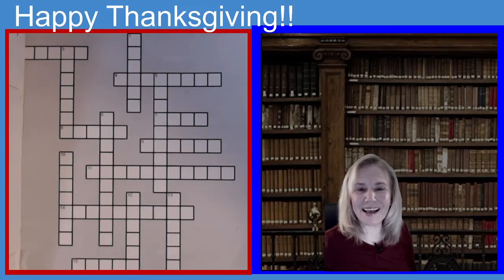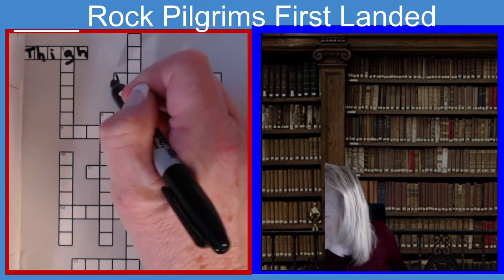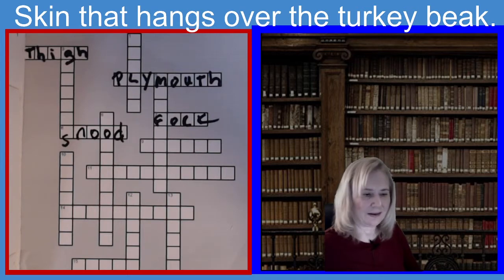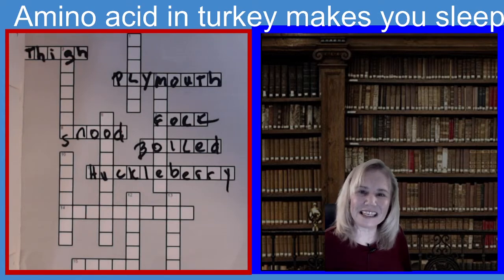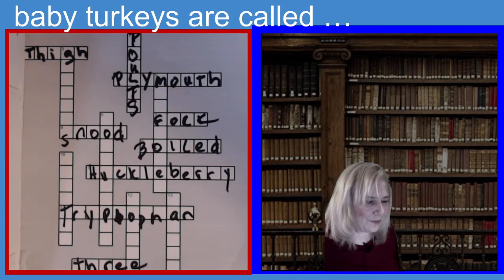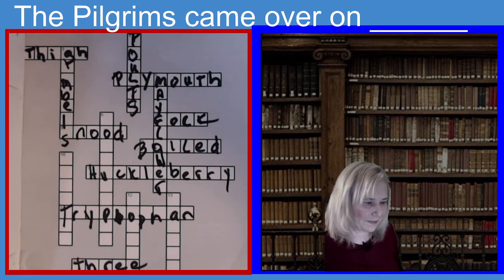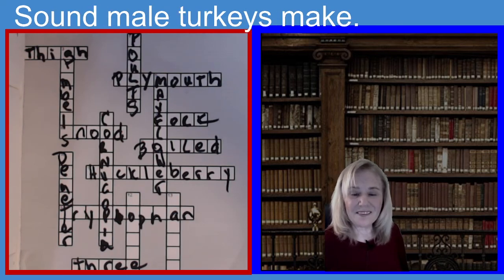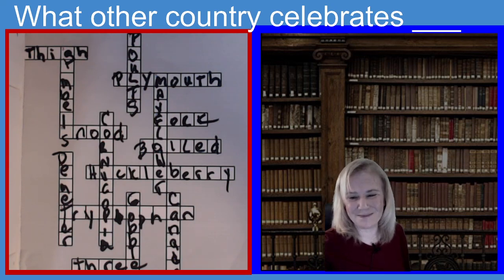Thanksgiving Crossword Puzzle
Crossword Puzzle for Thanksgiving